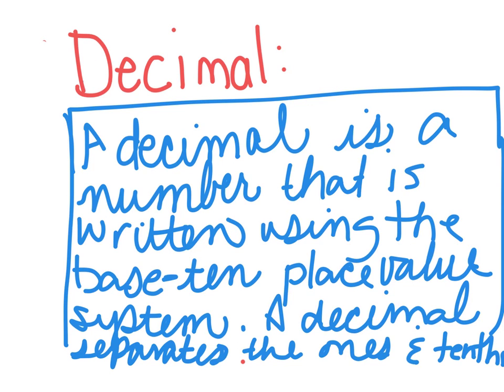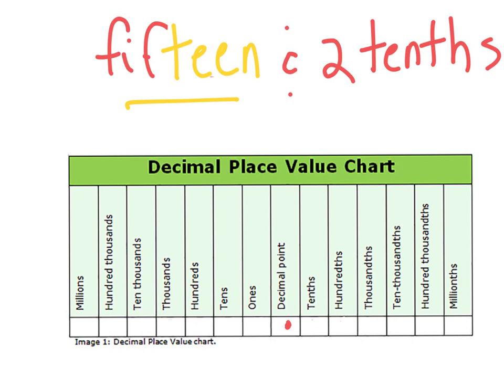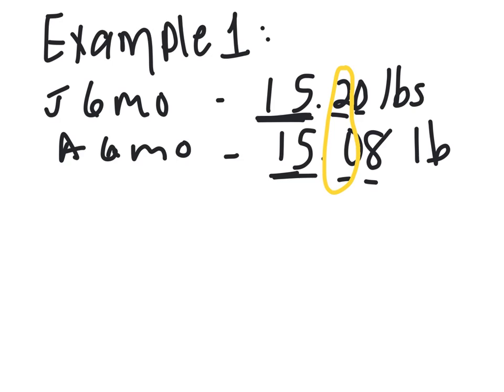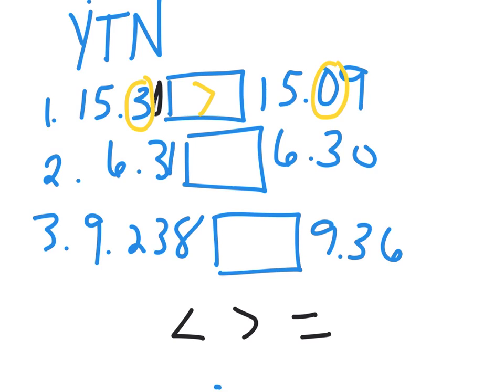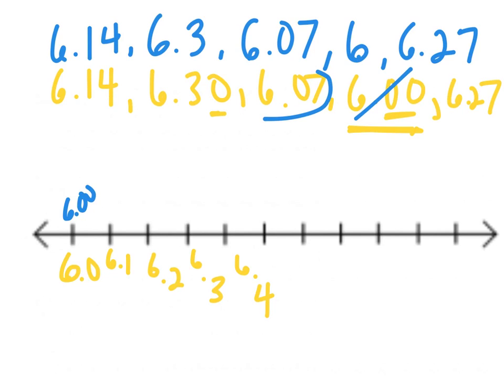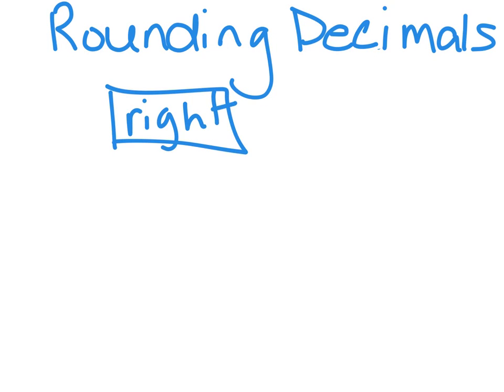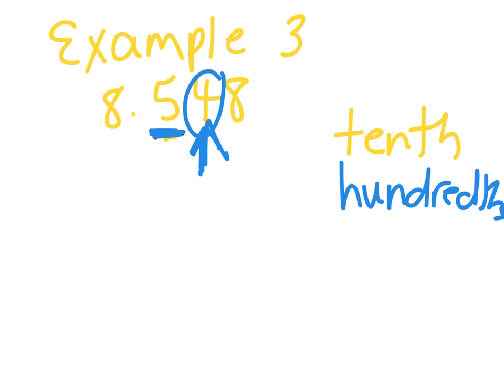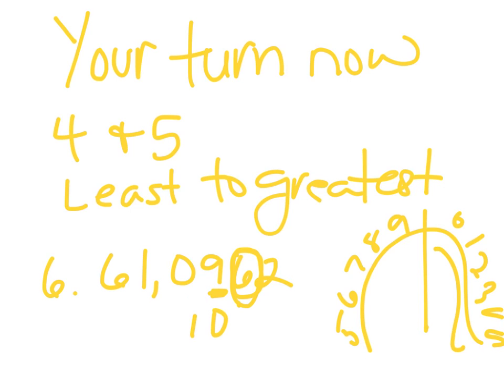PA 2.1c pg52-55